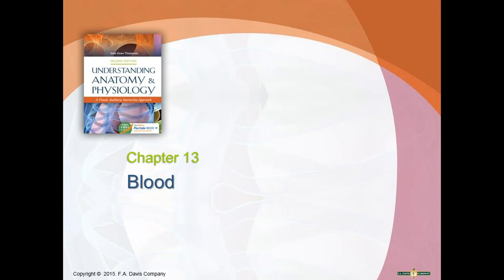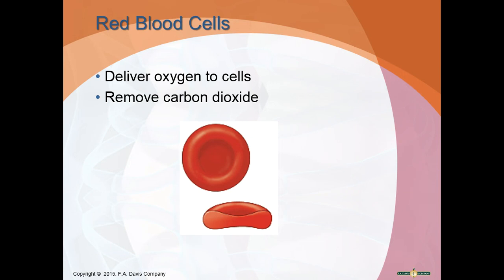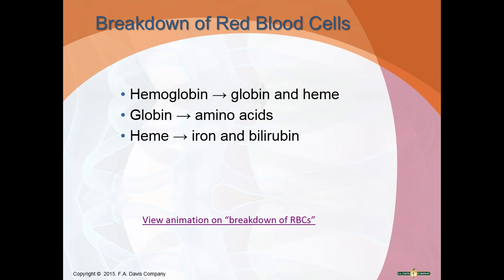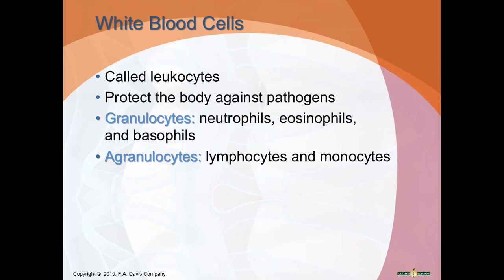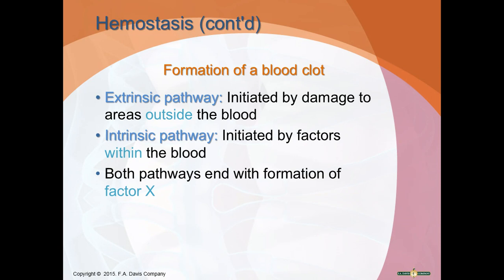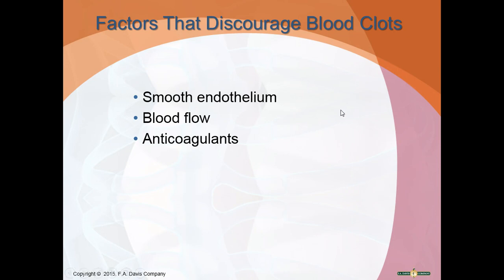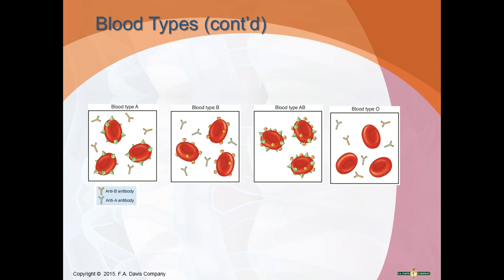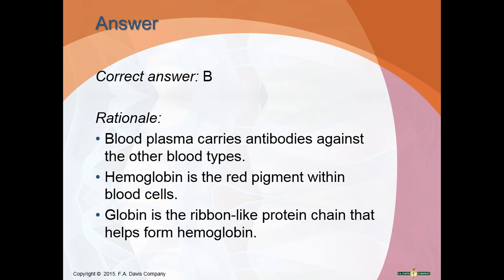Chapter 13 Blood